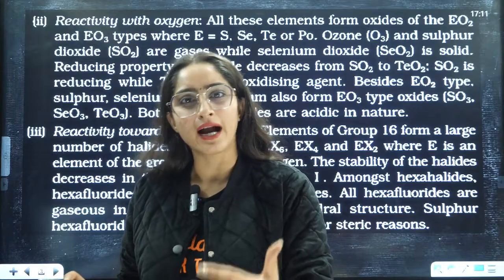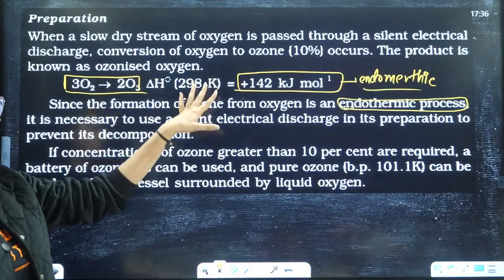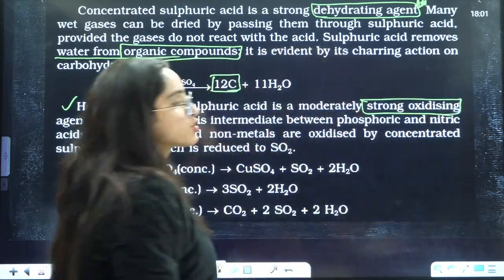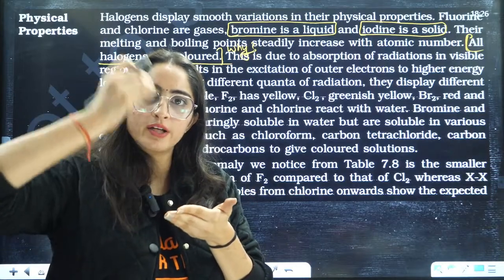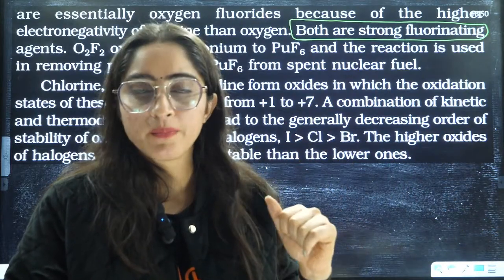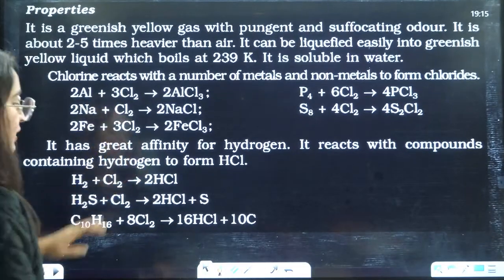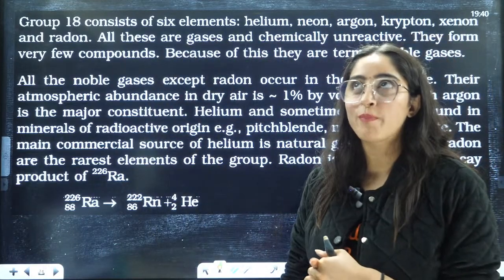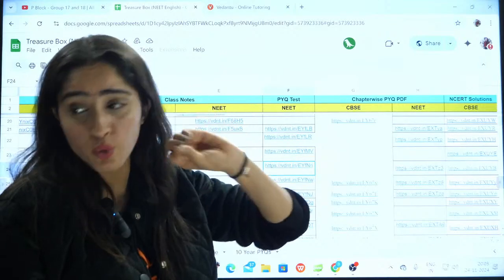P Block - Group 17 and 18 | All Concepts |NCERT Line by Line|NEET 2025 | Chemistry | Diksha Kaushal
➡️Buy the best Books for NEET 2025 Preparation ( Tejas Books ) - Tejas Books PCB Combo

🔥 Welcome to another power-packed session with Diksha Kaushal, where we break down P Block Elements (Group 17,18), covering all concepts in detail. This video is designed to ensure you ace the NEET 2025 Chemistry section with confidence! 🚀

🔹 Important Reactions & Applications
🔹 NEET 2025 PYQs and Expected Questions

This session ensures a strong conceptual understanding of the P Block elements, helping you score full marks in Chemistry. We’ve focused on:
✔️ Detailed NCERT Coverage
✔️ Tricks to Remember Key Trends and Anomalies
✔️ Topic-Wise NEET Question Practice

💡 Pro Tip: Have your NCERT book handy while watching to highlight important points and follow along easily!

🎯 Perfect For:
✅ NEET 2025 Aspirants
✅ Students aiming to build strong Chemistry basics
✅ Learners who want to master NCERT Chemistry

💬 Have Questions? Drop them in the comments! Diksha Kaushal is here to help you on your journey to NEET success!

Let’s conquer Chemistry, one concept at a time! 🔬✨